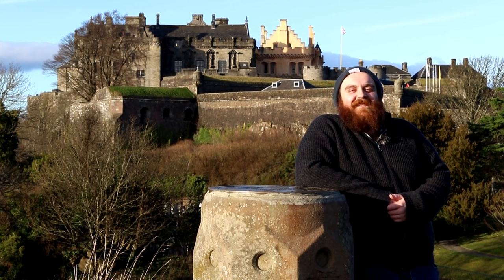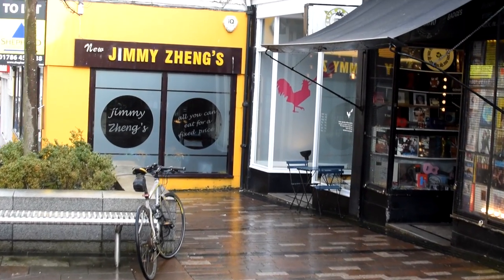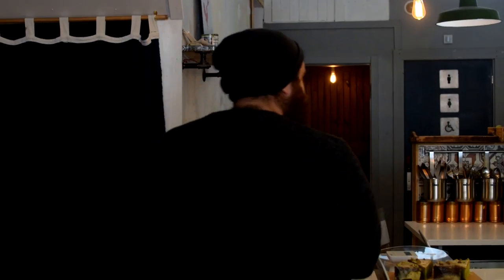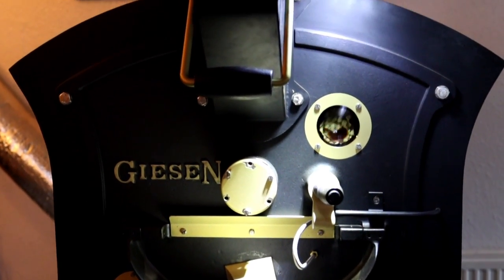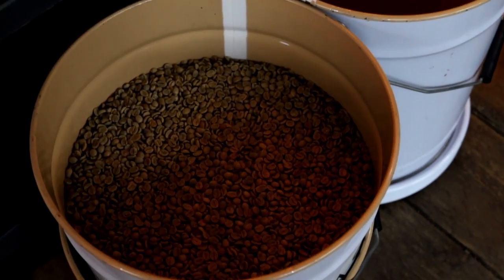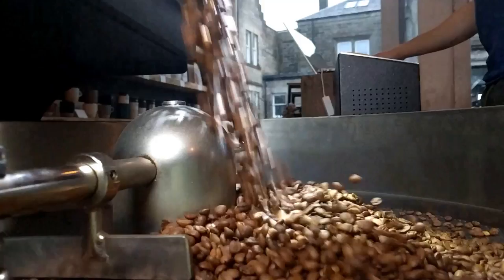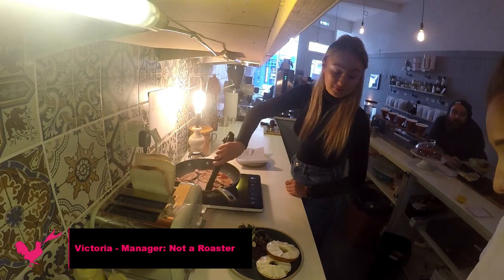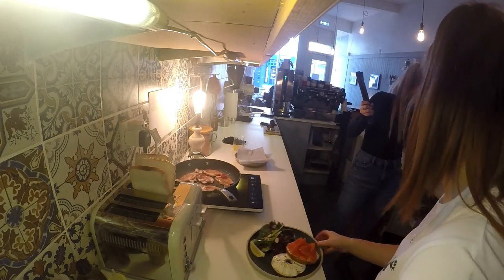A Couple of Roasters (Unorthadox Roasters Stirling/Kinross)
A documentary on a local Coffee shop filmed for 1st year Digital Media.

Shot on an XF100, D5300, 7d mk2, Pixel XL, and a GoPro.

Extra Footage from Channel 4 News and BBC News